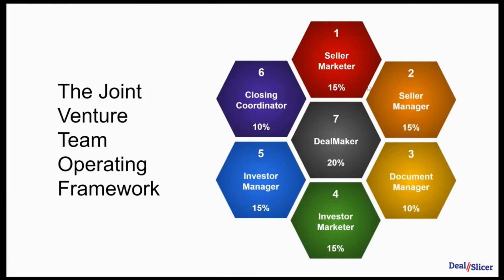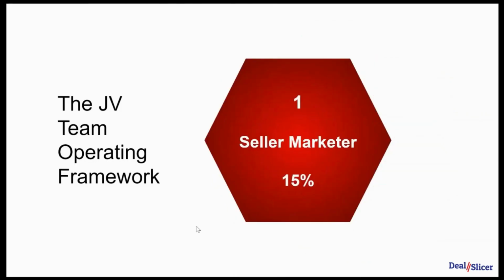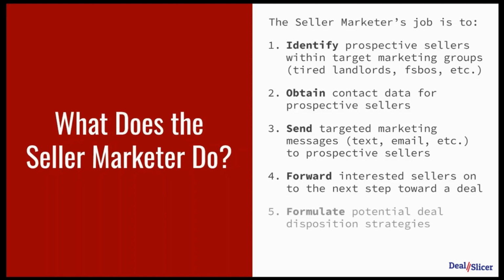Deal//Slicer Role 1 - Seller Marketer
Are you still facing difficulties in closing your first deal? Deal//Slicer turns that uncertainty into the first crucial step toward sealing the deal. By teaming up with Mitch Messer, a seasoned real estate expert with 24 years of experience, you'll gain invaluable insights to ensure the accuracy of your deal in a way that no one else has ever shared or taught you.

📞 ANY QUESTIONS?